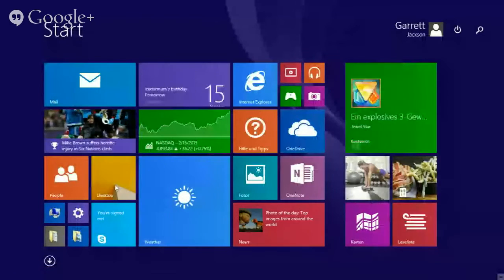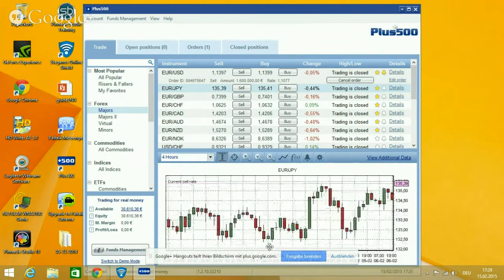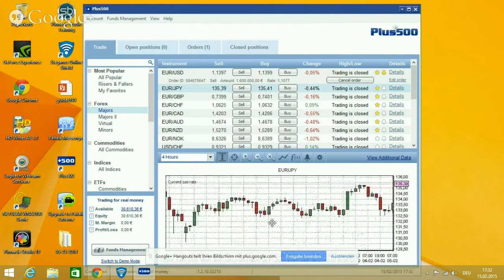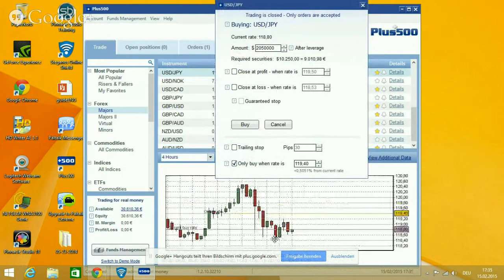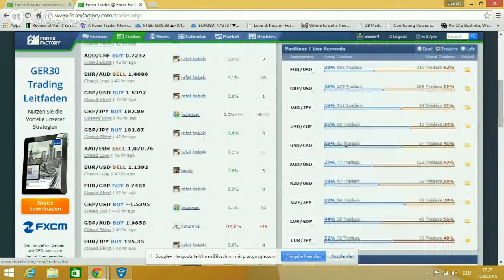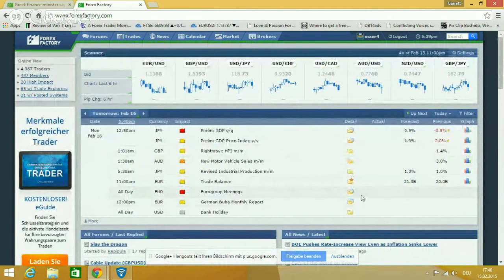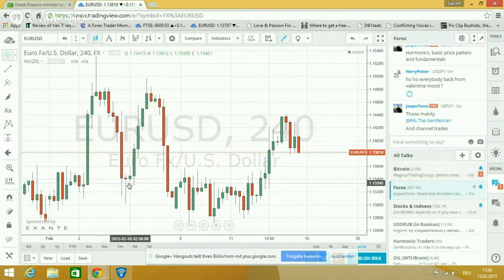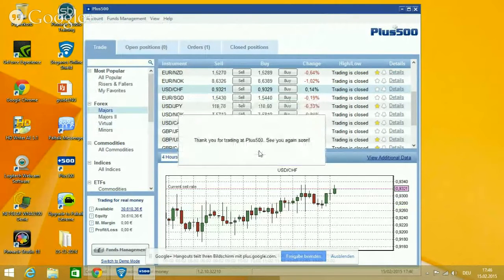Im new to trading but have no idea where to start! (info video for beginners